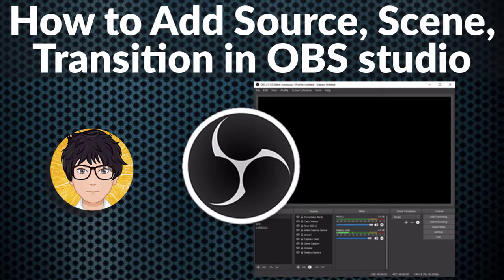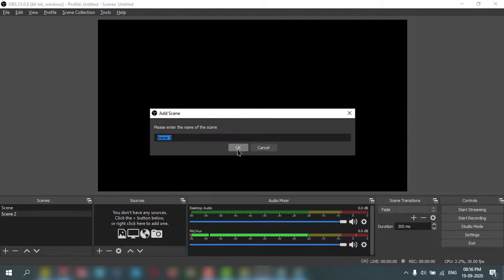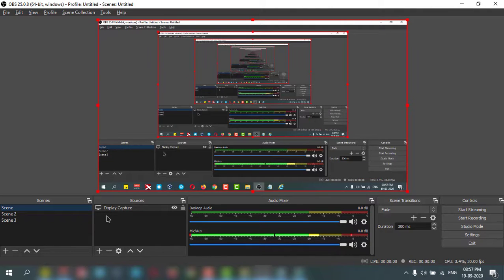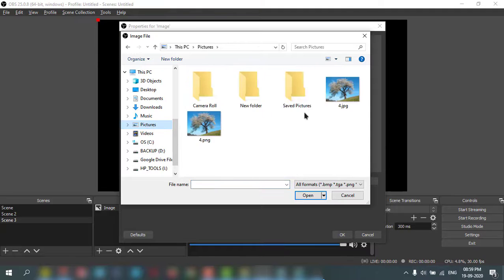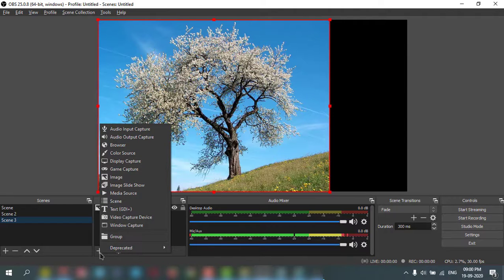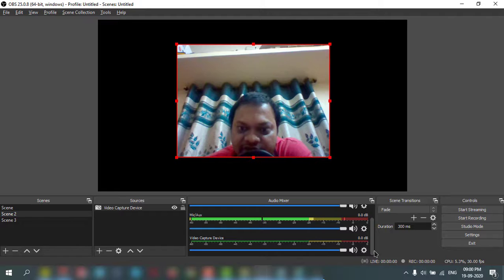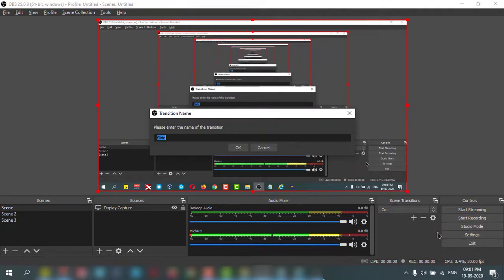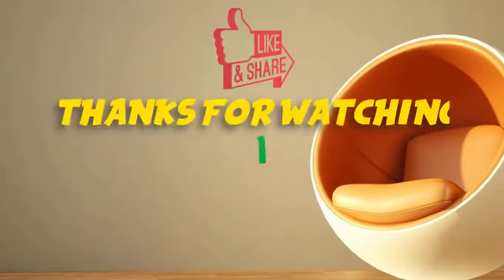How to Add Source, Scene, Transition in OBS studio 💻⚙️🐞